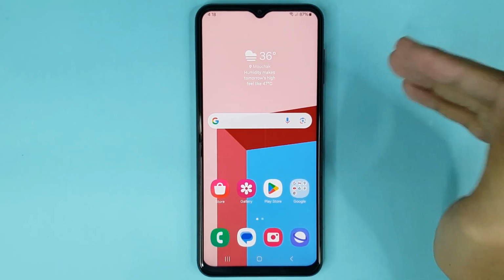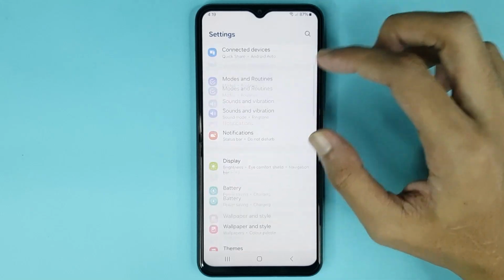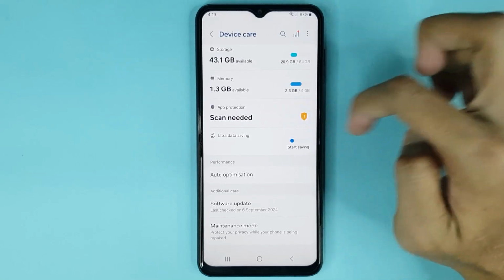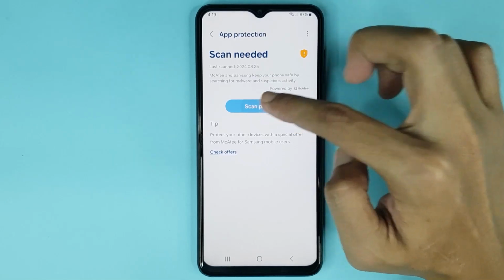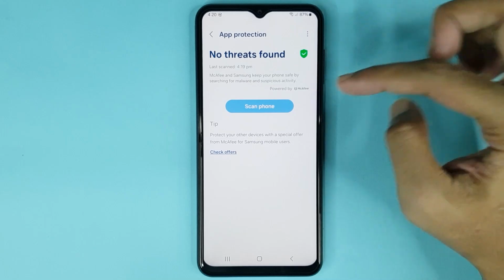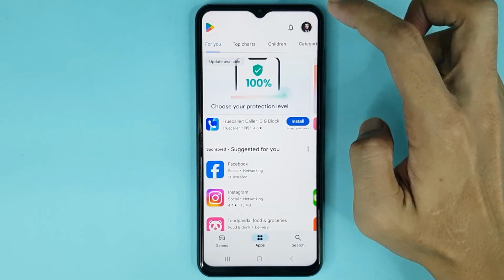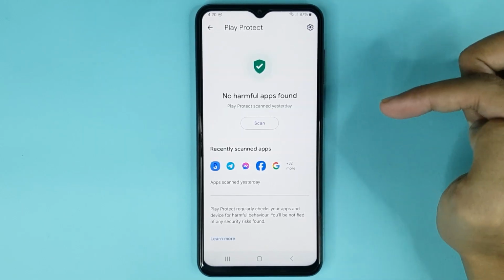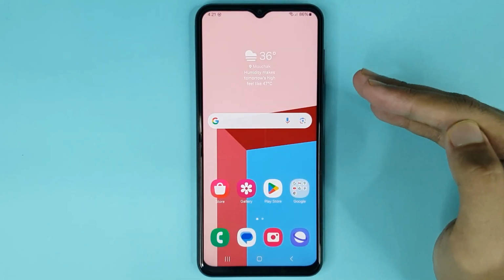How to Delete Virus on Android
A quick guide to delete virus in your Android phone.